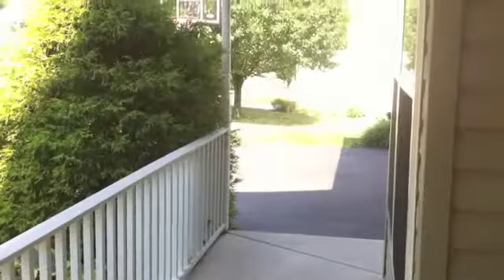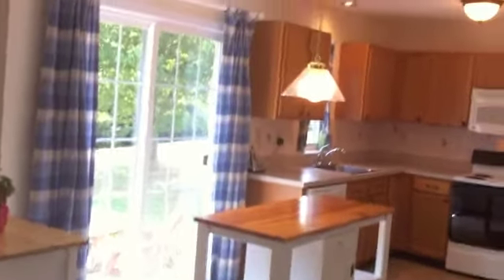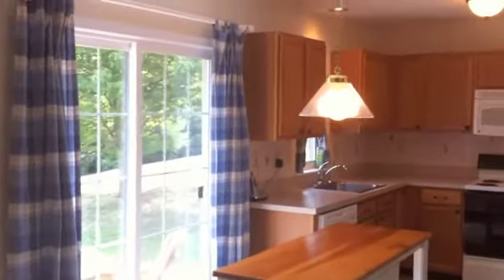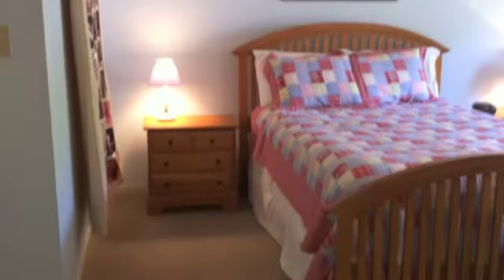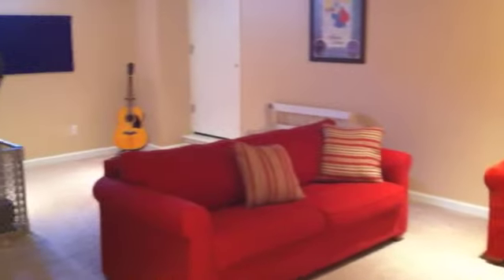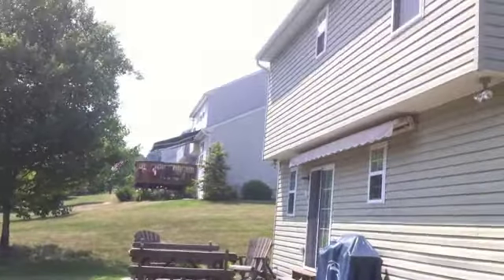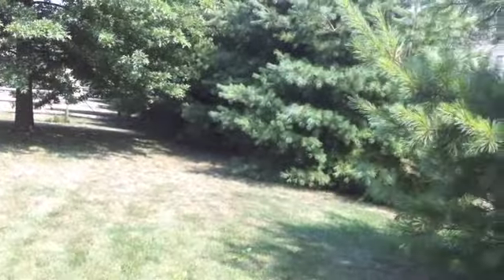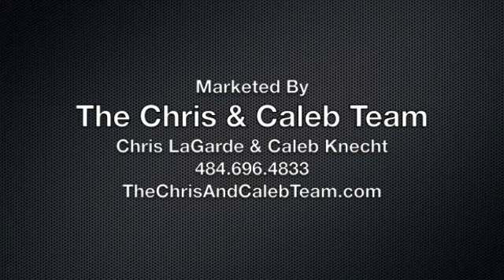Home For Sale: 108 Beacon St., Coatesville, PA 19320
THIS HOUSE IS FRESH AND MOVE-IN READY! 4th bedroom/office in finished basement. Entry foyer with hardwood flooring, formal Dining Room with crown molding and chair rail. Large Great Room/Family Room adjoins convenient eat-in Kitchen, freshly painted and with a new floor! Sliding doors in Kitchen lead to lovely patio and flat backyard. 1st floor Laundry and Powder Room. 2 car garage with pull down stairs to loft storage. Upstairs is the Master Bedroom with large walk-in closet, 2 additional bedrooms and hall bath with ceramic tile floor and double vanity sink. The lower level features a Family Room and a large storage/utility room. Relaxing front porch, nicely landscaped yard - this house is PICTURE PERFECT!Walk to Coatesville Country Club and the reservoir. Nearby Hibernia park, Wagontown Swim Club and Layton Park. Convenient to Rt 30. Annual HOA fee insures common ground, stormwater basin and signs at entrances.